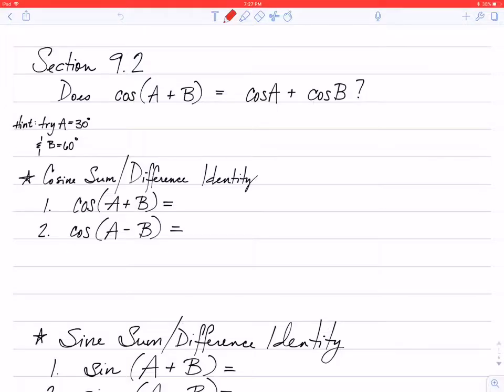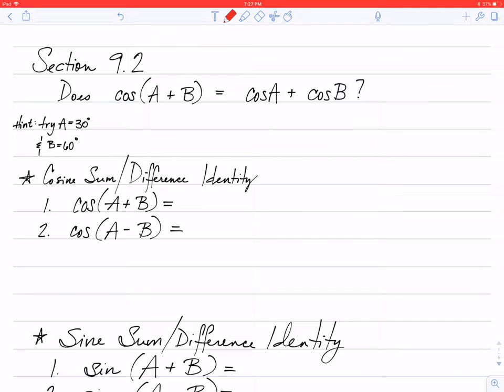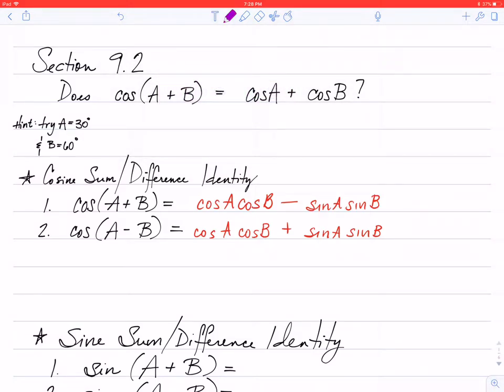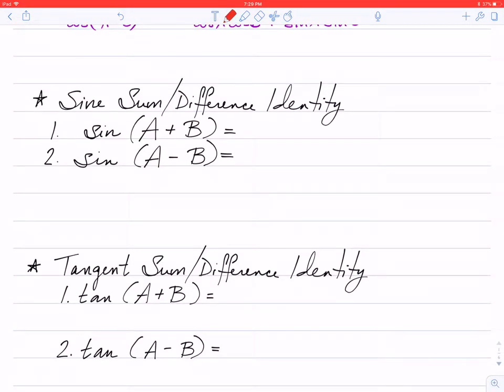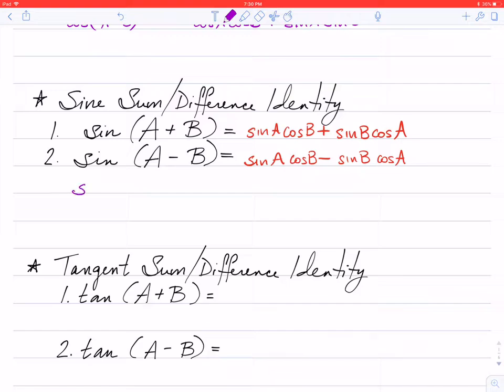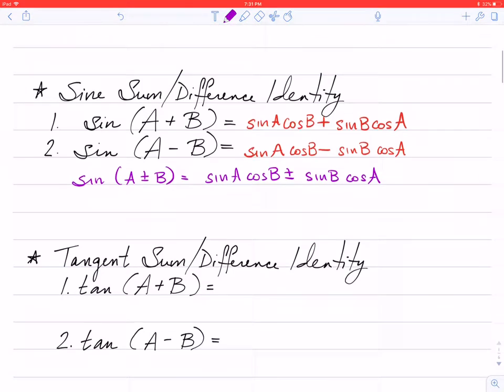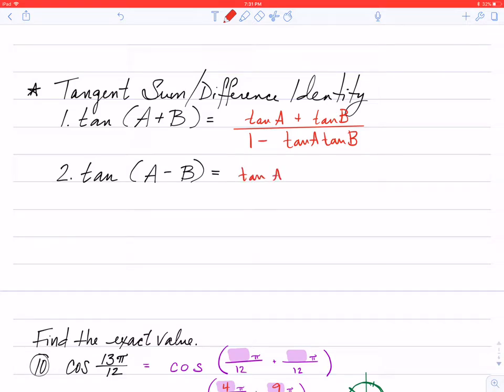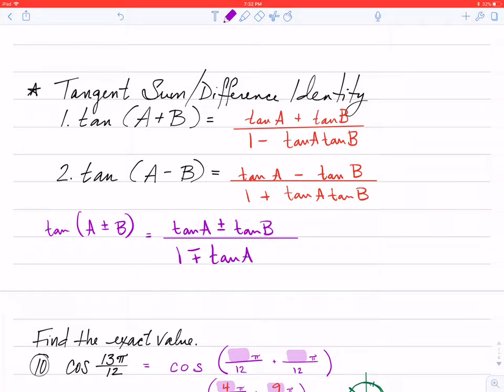Trigonometric sum and difference identities (111.9.2)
Trigonometric sum and difference identities